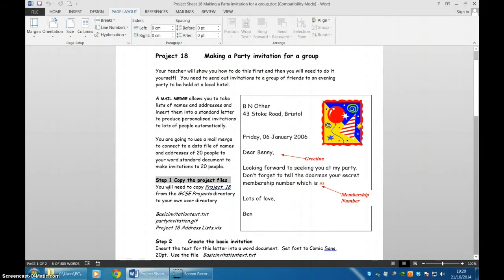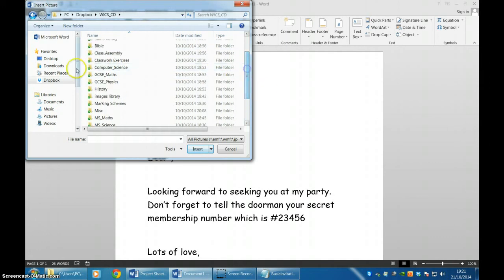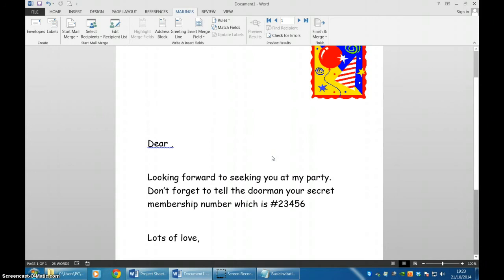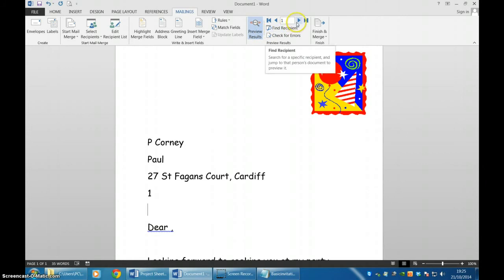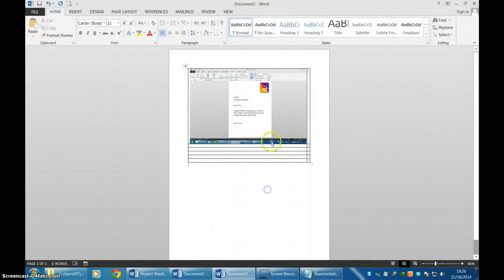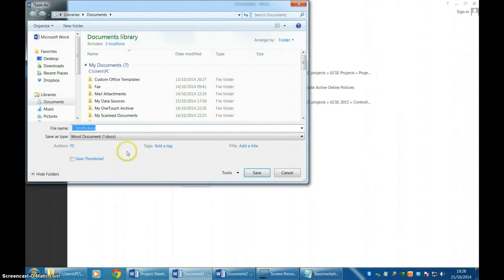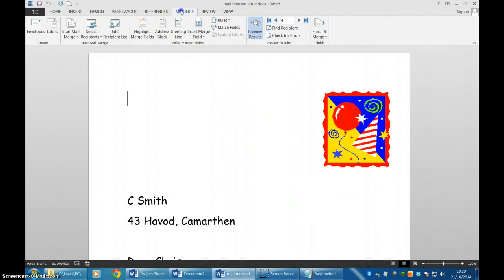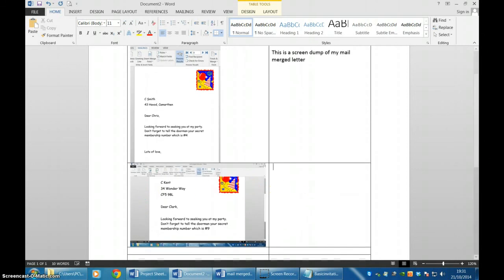Unit 1 CE5 Mail Merge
Making a Party invitation for a group

Your teacher will show you how to do this first and then you will need to do it yourself!   You need to send out invitations to a group of friends to an evening party to be held at a local hotel.